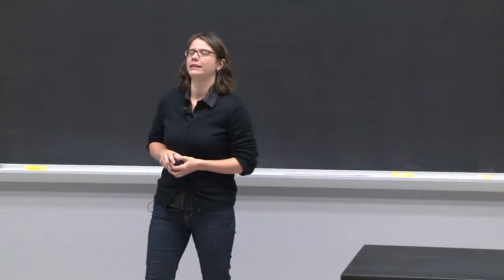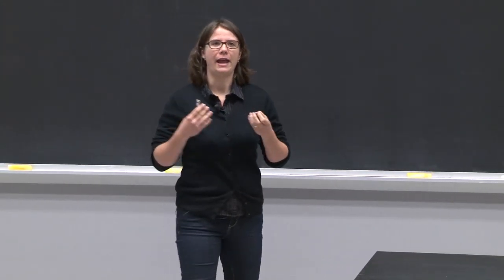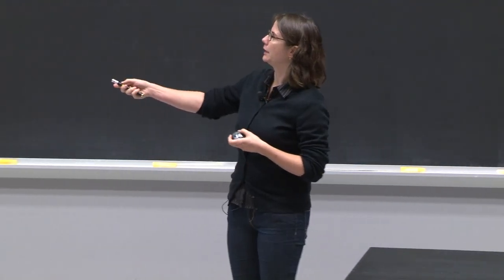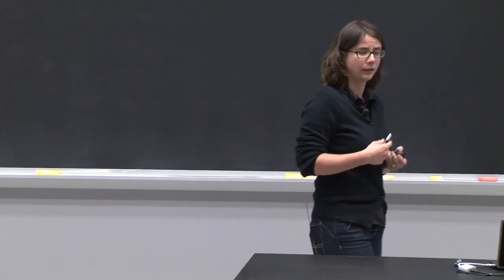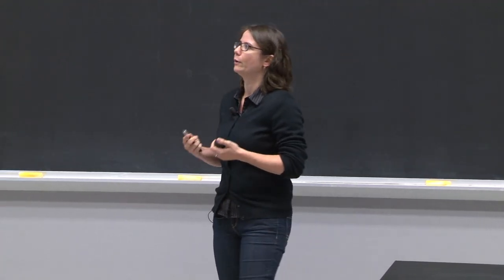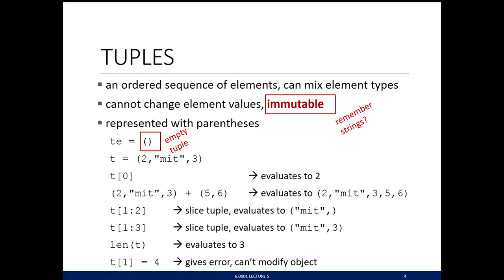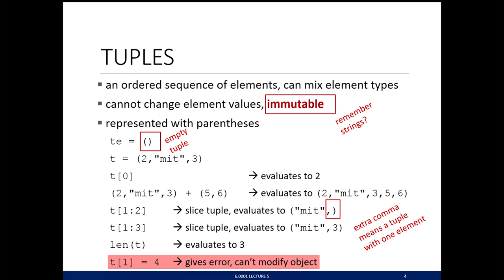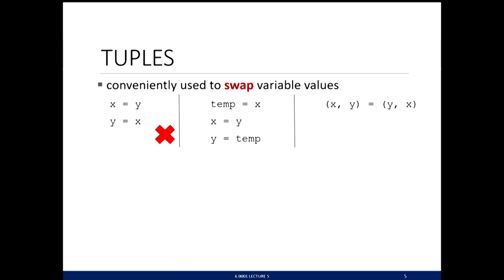5. Tuples, Lists, Aliasing, Mutability, and Cloning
In this lecture, Dr. Bell introduces compound data types, such as lists and tuples, and explains the concepts of aliasing, mutability, and cloning.